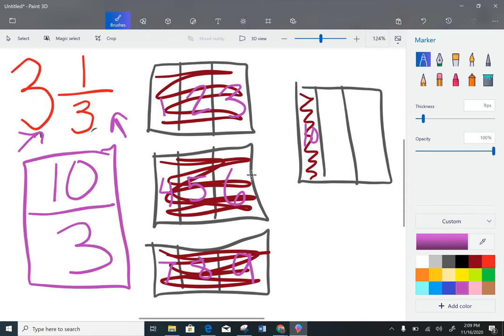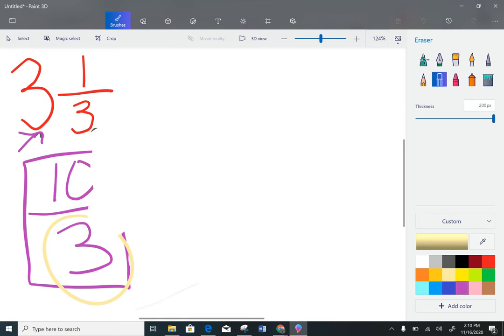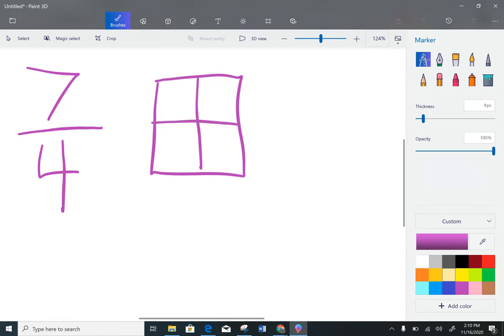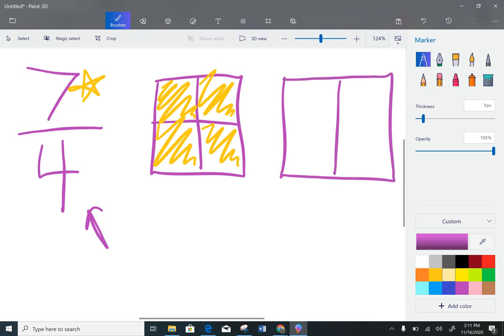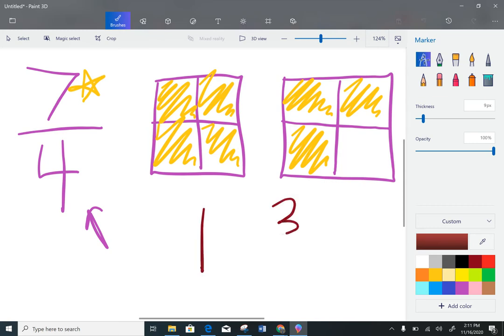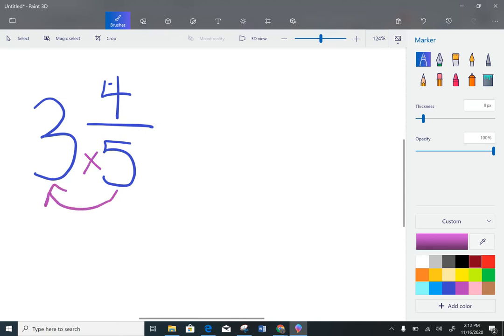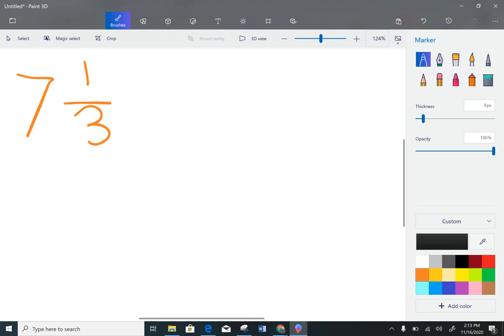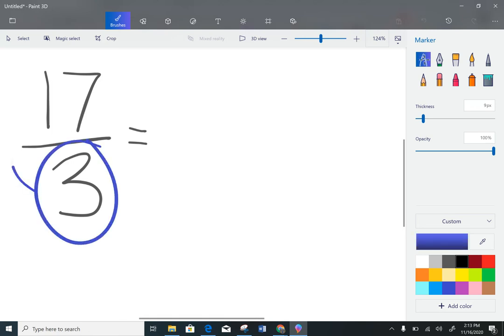Wednesday Nov 18th Improper fractions